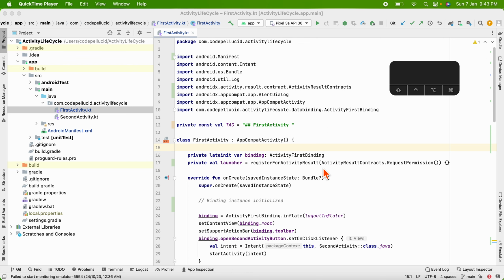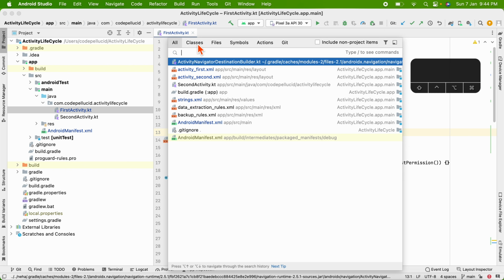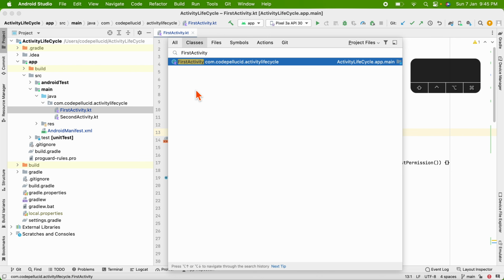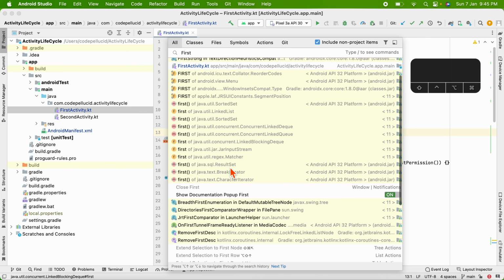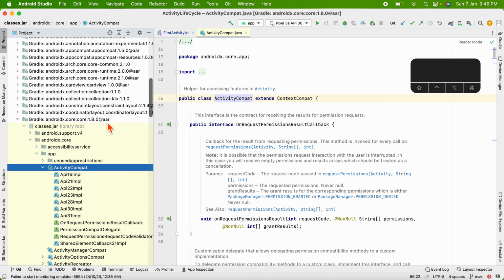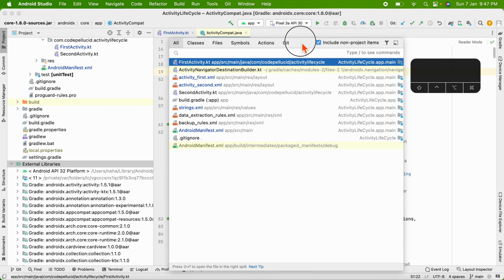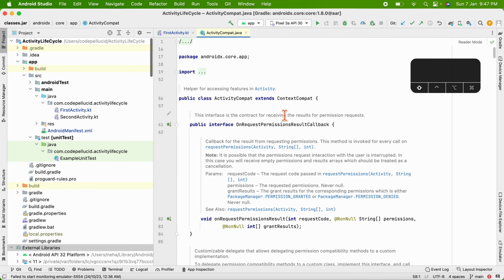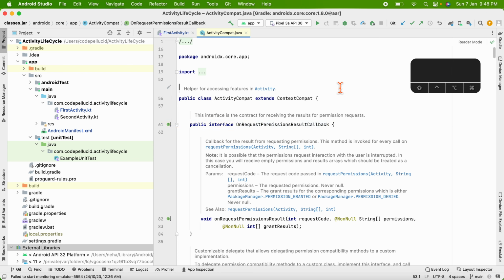Use "Find and Replace" to it's full potential - part 3 | Android Studio - shortcuts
Learn to use "Find and Replace" feature of Android studio to it's full extent. Improve development experiment with this useful feature.

find and replace in android studio
find and replace in android studio hindi
find and replace in android studio tamil
find and replace in android studio in a single file
find and replace in android studio everywhere in code
find and replace in android studio with file mask
shortcuts for find and replace in android studio
shortcuts on mac for find and replace in android studio
how to find and replace from all files in android studio at once
How to find Hardcode Strings in Android Studio | Android